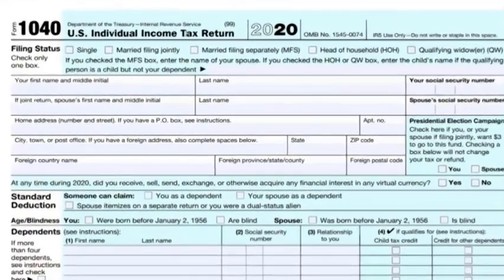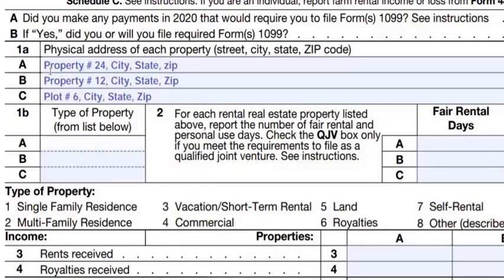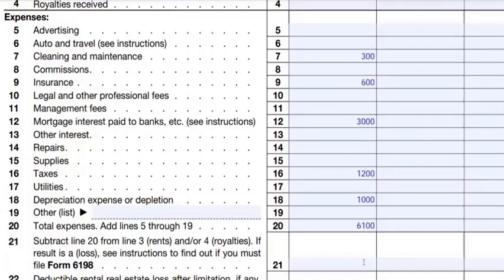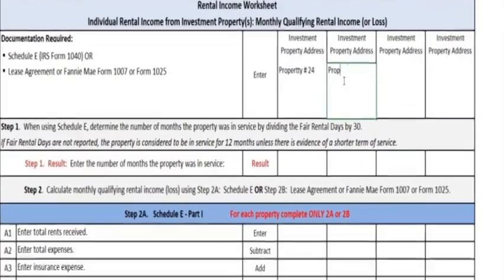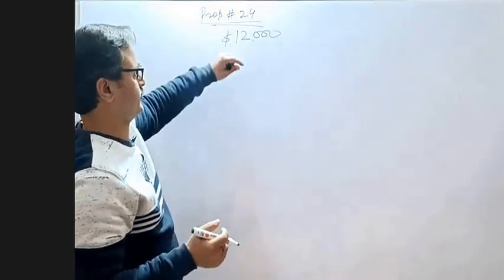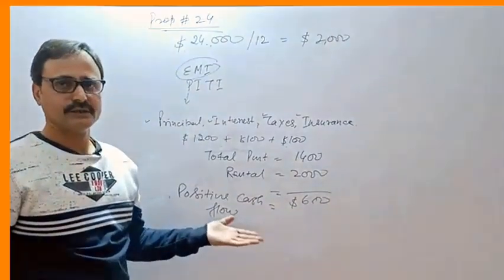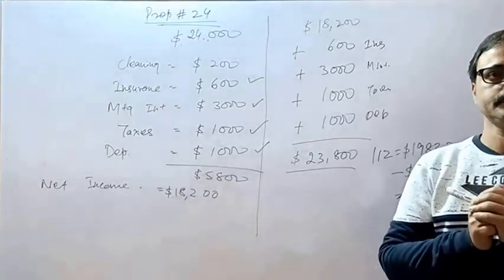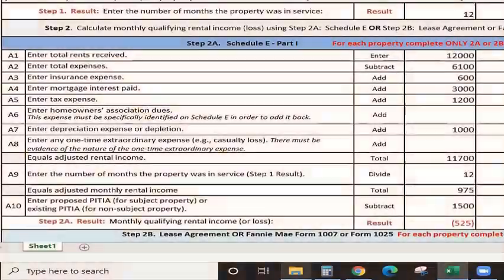Rental Income Calculation - Conventional Loan Underwriting - 1003 Session # 33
How to calculate rental income while underwriting conventional loan...
Tax Returns - 1040
Schedule - 1
Schedule - E -- Part 1